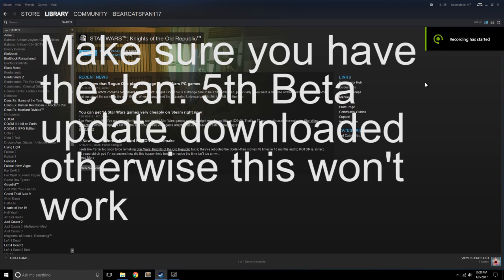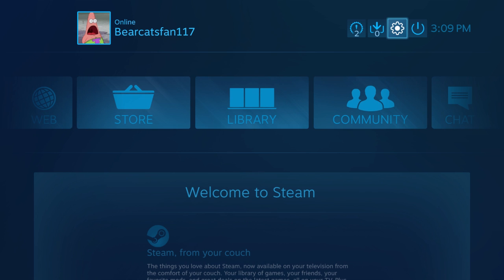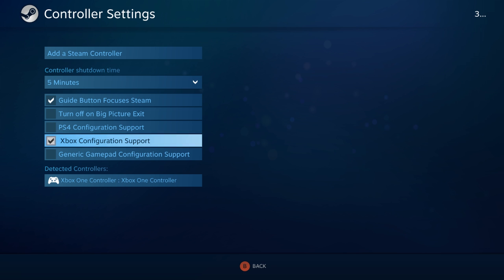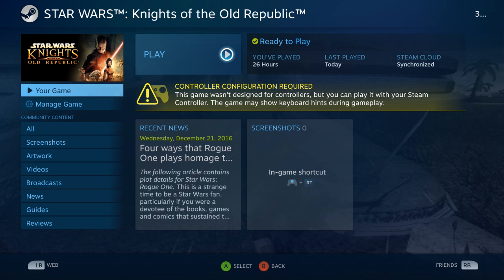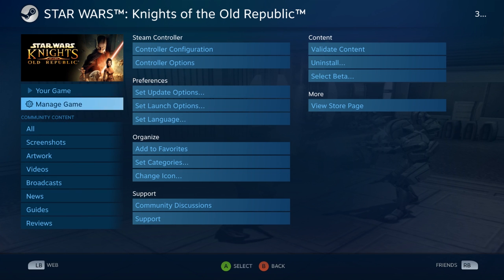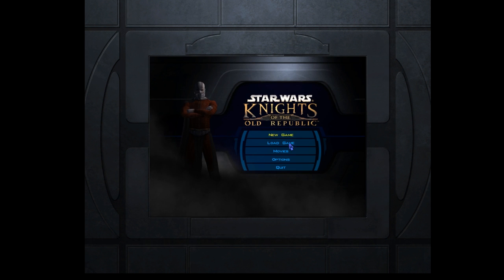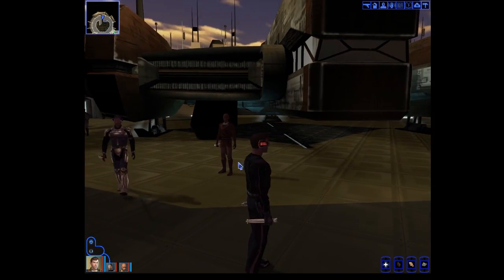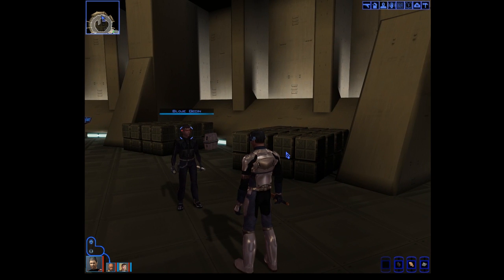How to Use a Xbox Controller With Any Steam Game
Make sure to download the most recent Beta update of Steam for this otherwise it won't work! This tutorial shows how to use a Xbox controller with any Steam game, even if it doesn't have controller support.